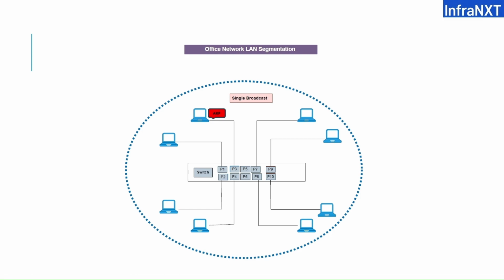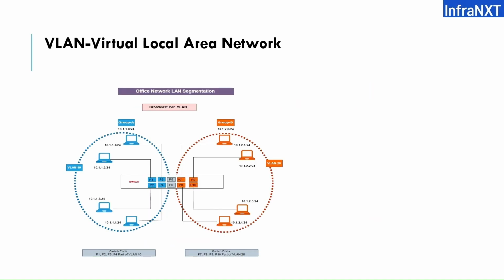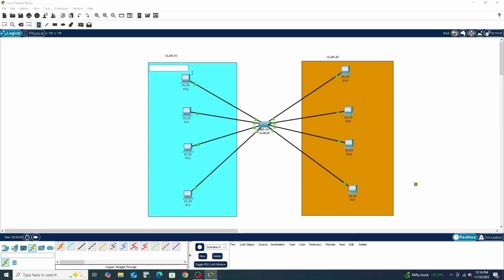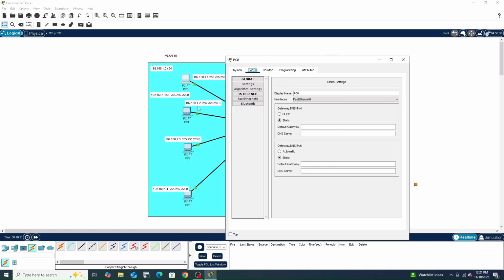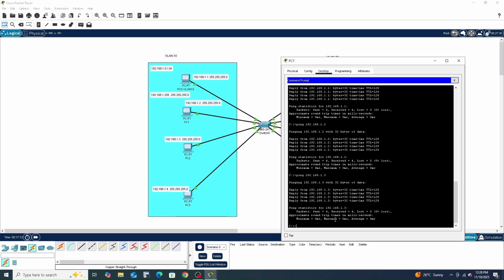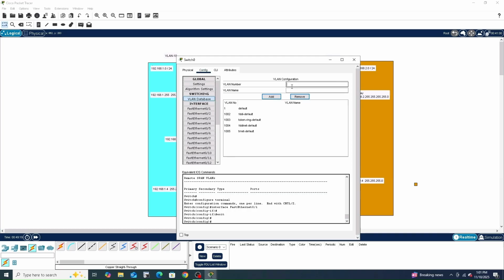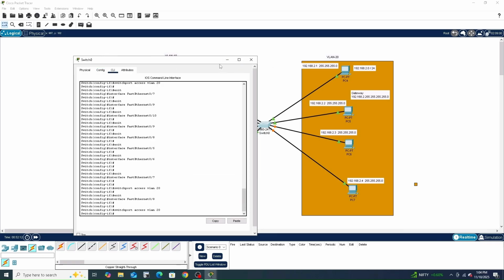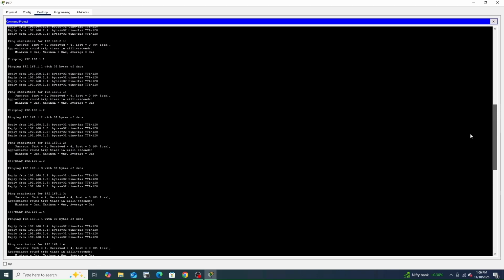VLAN & LAN Segmentation Explained | Network Infrastructure Basics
infraNXT | VLAN & LAN Segmentation Explained | Network Infrastructure Basics

Welcome to infraNXT
In this video, we deep-dive into VLAN and LAN segmentation, a core concept in modern enterprise network infrastructure.

🔹 What you’ll learn in this session:

What is LAN vs VLAN and why segmentation is required

How VLANs improve security, performance, and scalability

Real-world enterprise use cases for VLAN segmentation

Impact of segmentation on broadcast traffic & network efficiency

Best practices for designing scalable and resilient networks

🔹 Why this matters:
Proper VLAN and LAN segmentation is critical for:

Reducing broadcast domains

Enhancing security isolation

Supporting business growth and application scalability

Building a resilient and manageable network architecture

This session is ideal for:
✅ Network Engineers
✅ Infrastructure & Data Center Professionals
✅ Students & Beginners in Networking
✅ Anyone preparing for enterprise network design